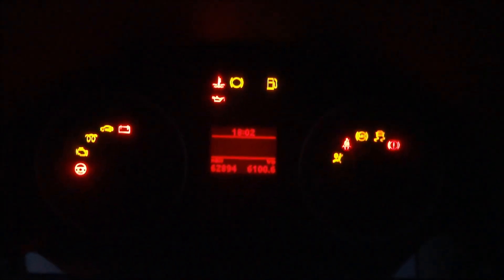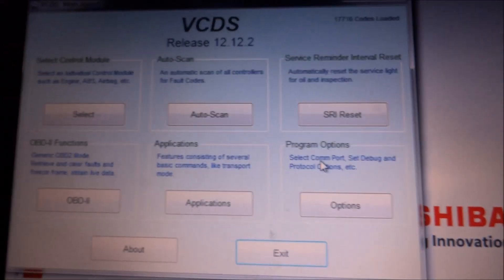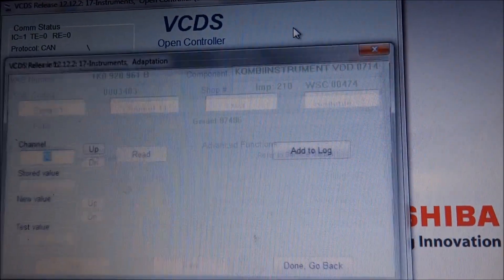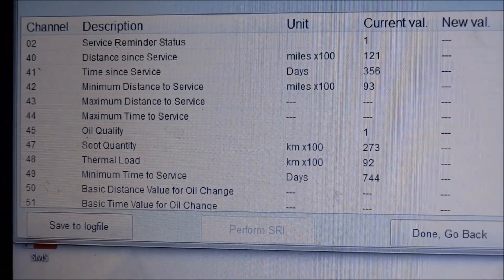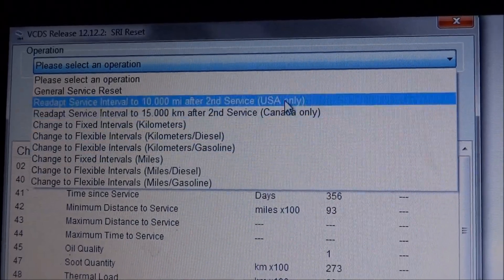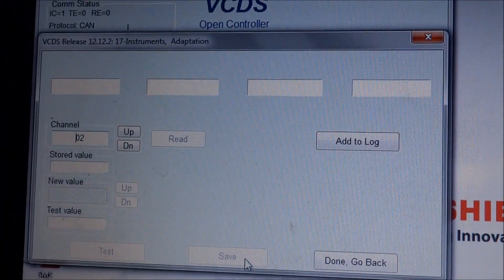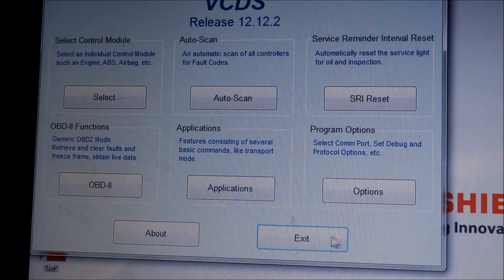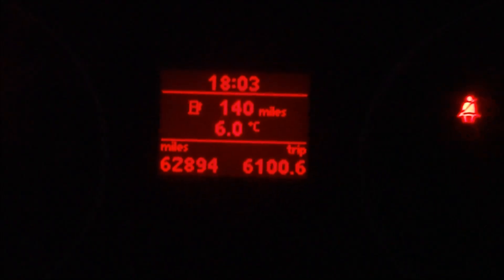How to reset oil service light with VAGCOM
A basic run down on the procedure required to reset the "Service Now" message you receive on a VAG based car when you are required to change the oil.

I changed the oil on my car, and have access to a VAGCOM unit with a laptop, so decided to record the procedure so people could understand what is done.

There are handheld units sold which can do this, but as I have the VW tool for this I decided to use it for my personal preference. I haven't checked if it's possible to do this manually, it is on older models like the Passat B5 (if it is I'll add at a later date)

I have created a brief guide on my website which is free to download so you can use it as guidance and advice for future reference

I am merely paid a percentage of sale price as a commission for the referral. I use this money to support myself and making videos, so appreciate it for any support used. As it takes me time, money and research when making my articles